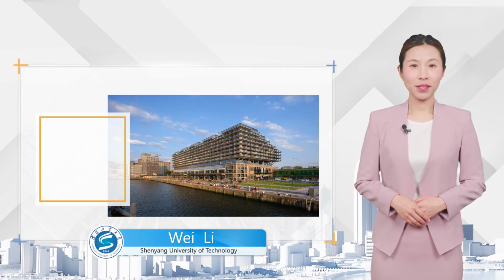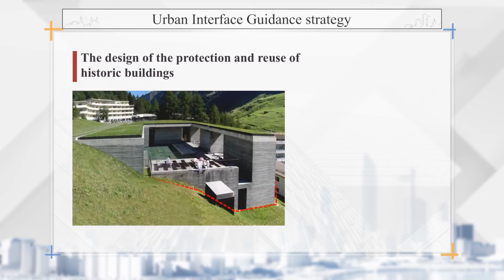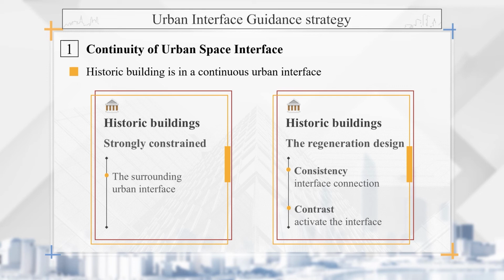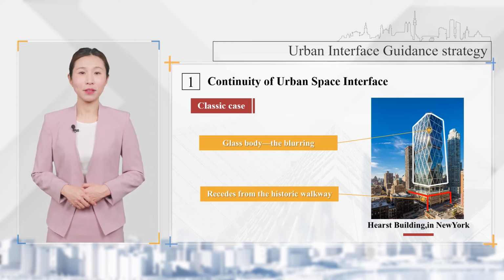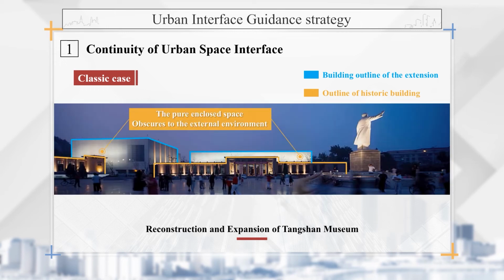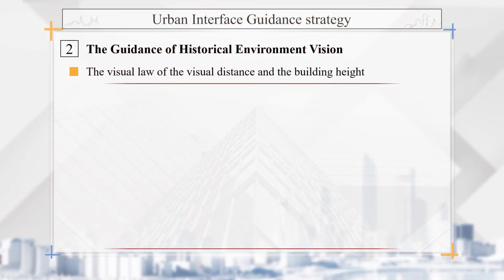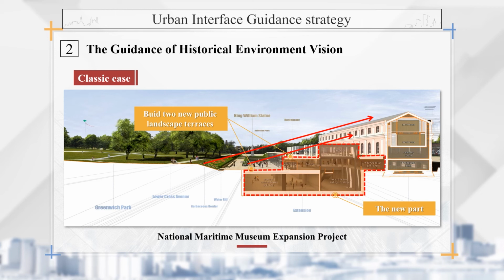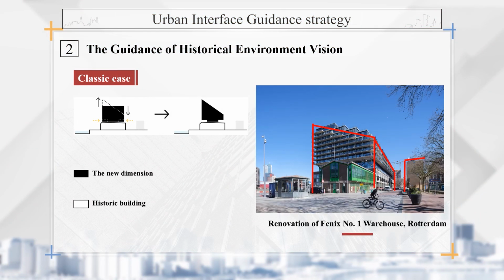5 1 2 Urban interface guidance